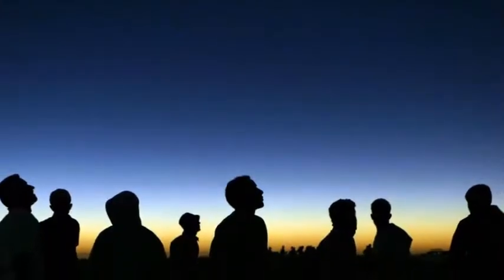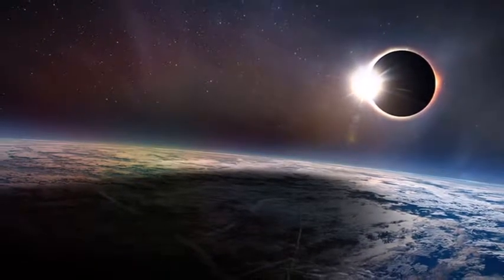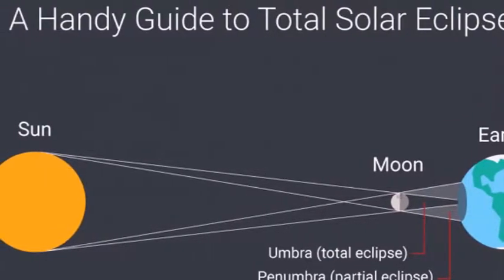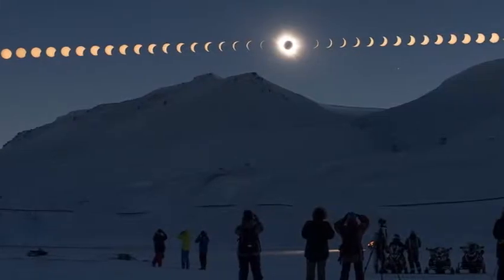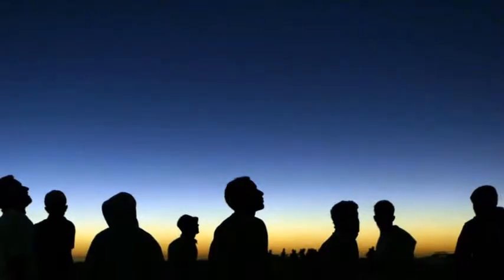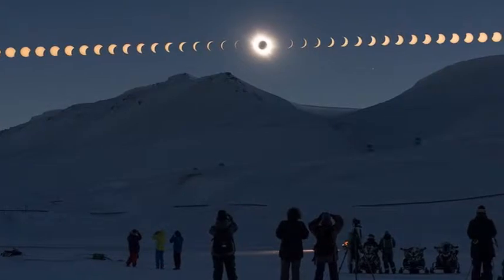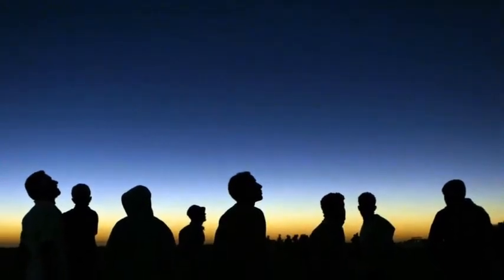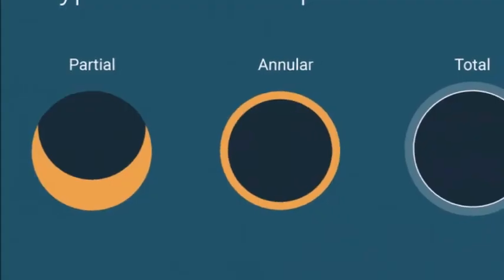Why you absolutely cannot stare at the sun without eclipse glasses?